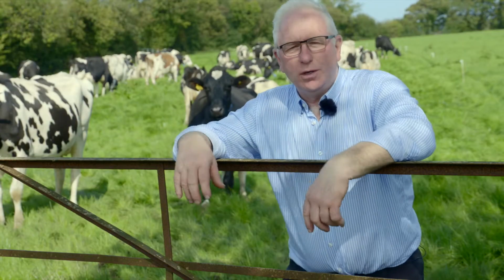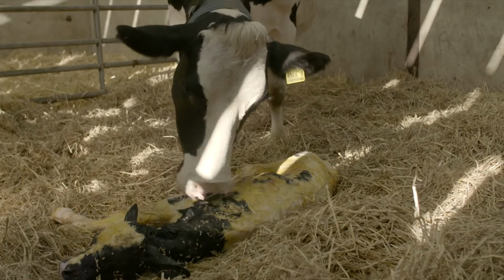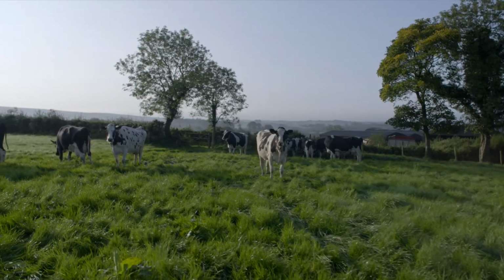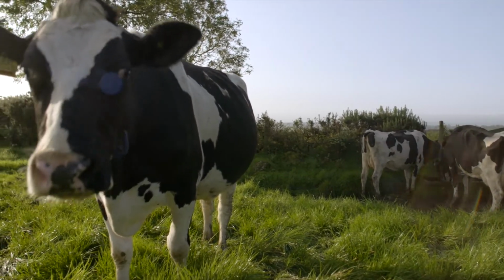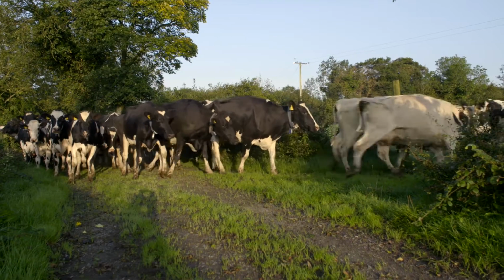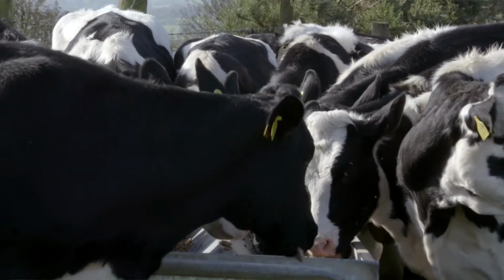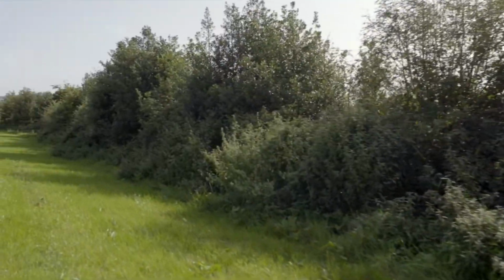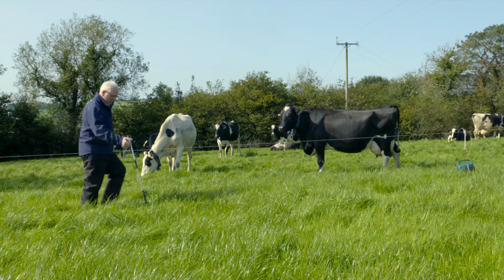EU Sustainable Dairy Farm Case Study - Drew McConnell